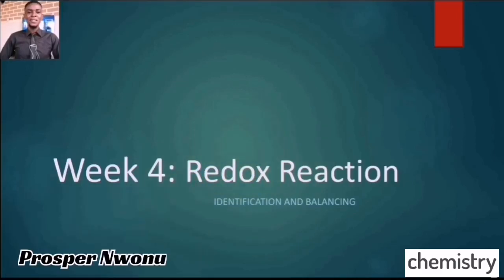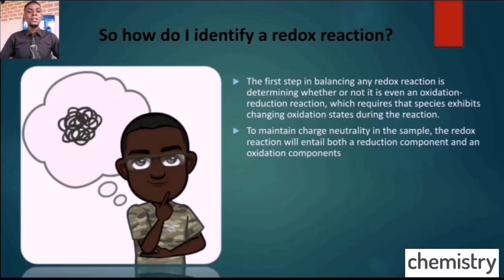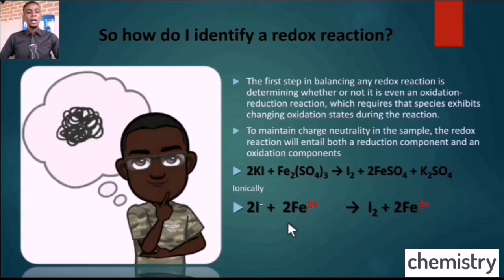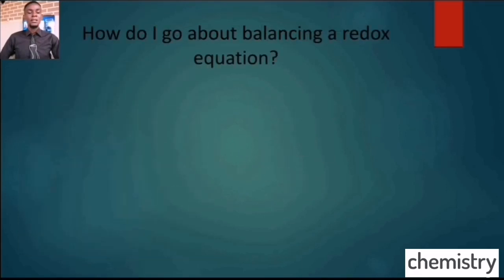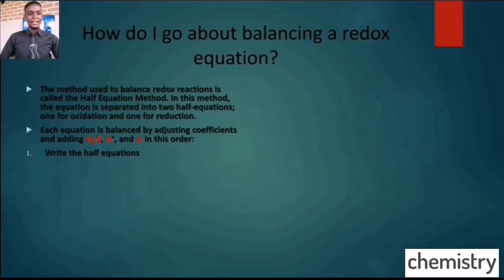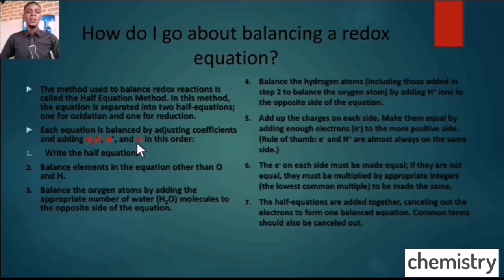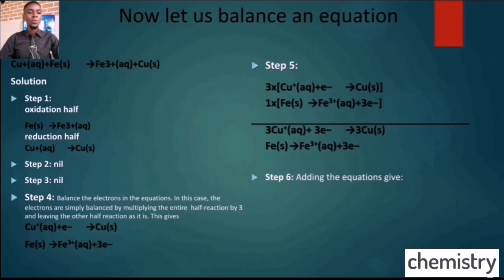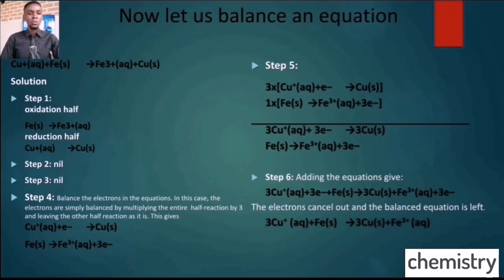SS2 Chemistry 1 Wk4